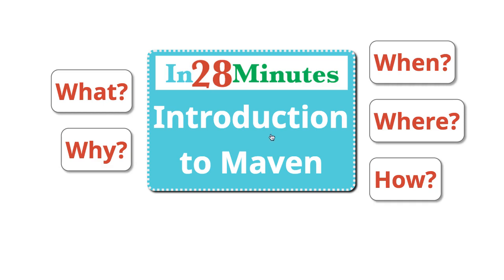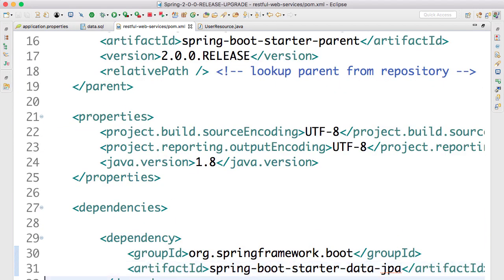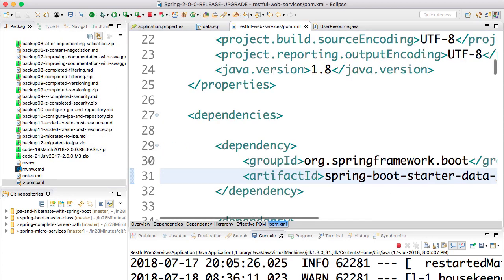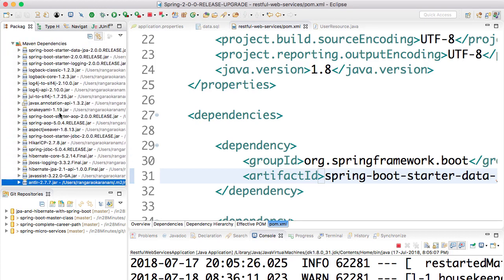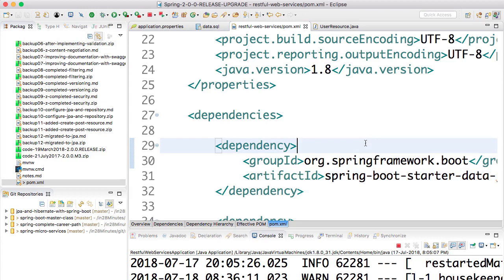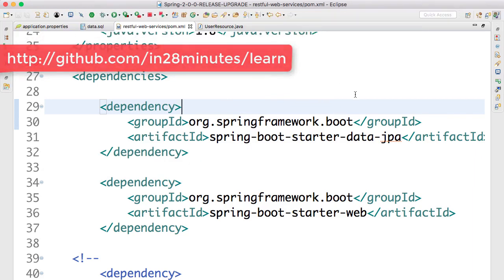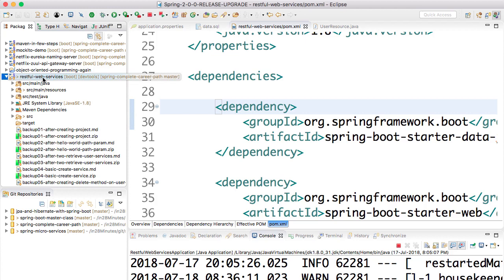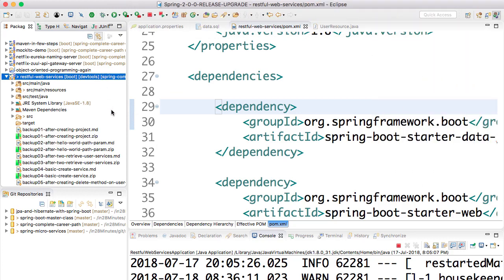Introduction to Maven in 7 Minutes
Our Top 10 Courses
30+ Courses. 500,000+ Learners. Amazing Reviews.